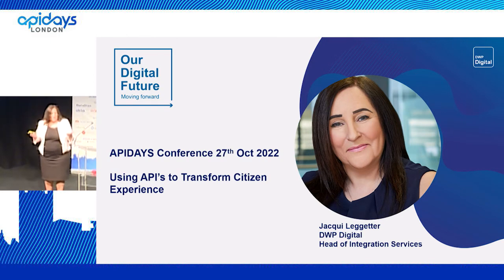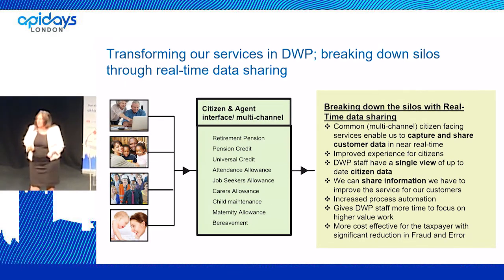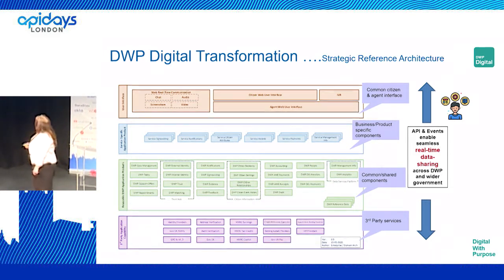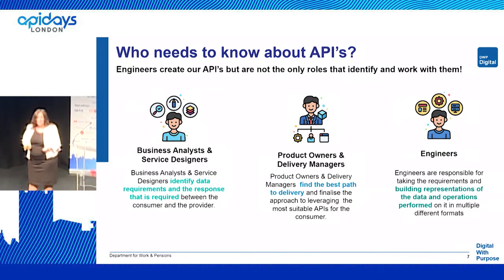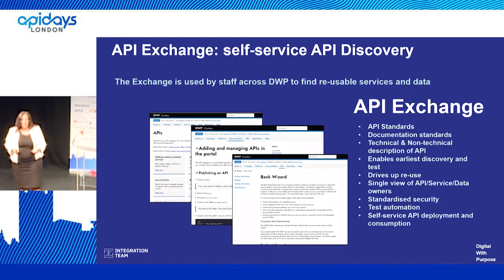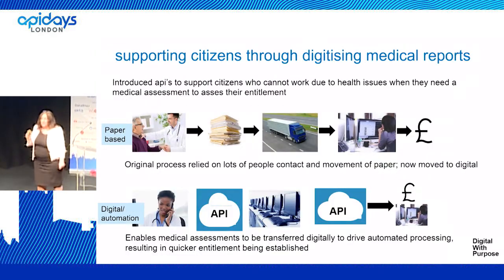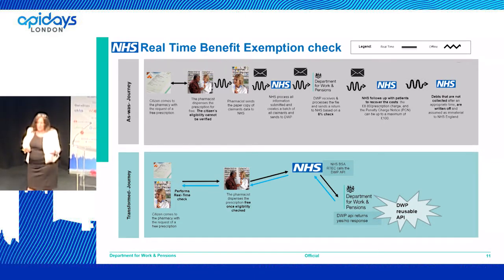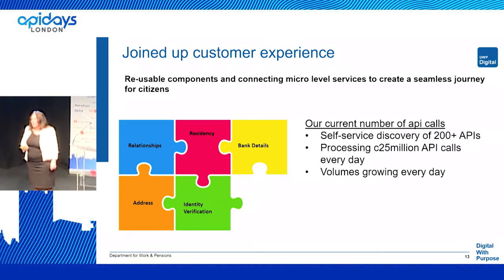Apidays London 2022 - Using APIs to join up customer journeys by Jacqui Leggetter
Apidays London 2022 -